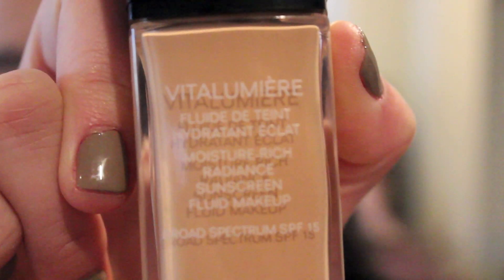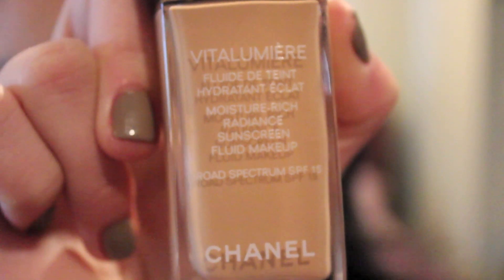CHANEL Vitalumiere Foundation REVIEW AND DEMO!!!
Hey guys! So todays video is a review and demo of Chanel's Vitalumiere Foundation! I recently picked up this foundation after falling in love with the Vitalumiere Aqua formulation. This foundation is perfect for the winter months if you suffer from super dry skin like I do. Although this foundation is a splurge at $55 I really love it! It has medium coverage and has a really blend-able formulation that just feels luxurious on the skin! This is definitely my must have for the moment! Let me know if you have any questions down below! Don't forget to give this a thumbs up if you liked the video!!
xoxo
Joanna

PS I wear shade 07 Ivory

JoannaStyledUp24

AllStyledUp24